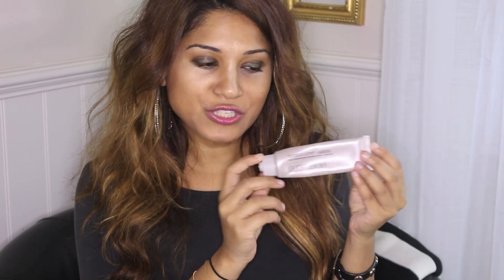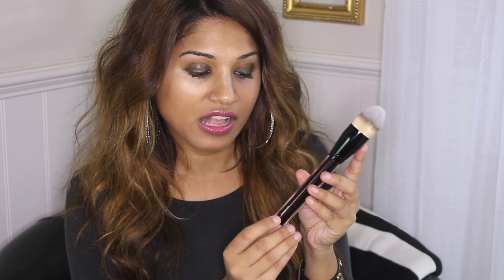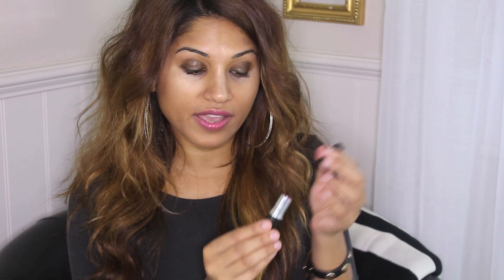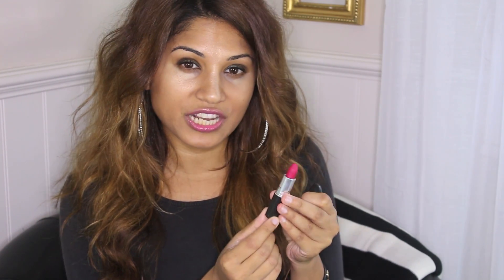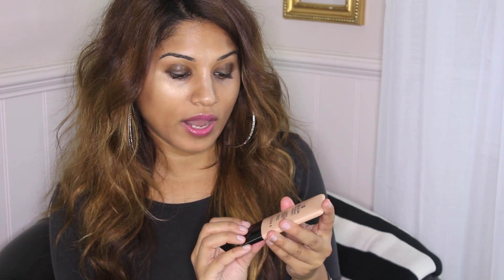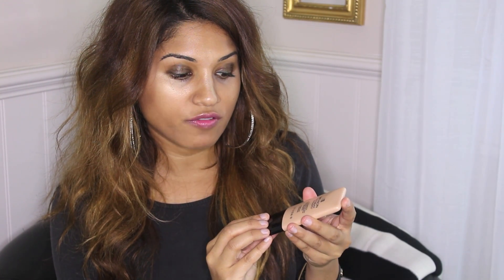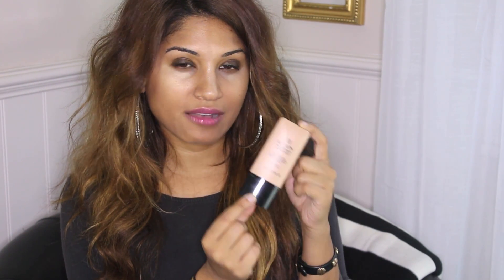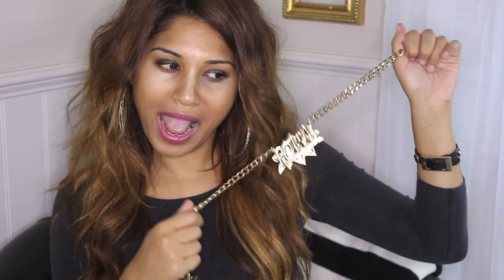October Favorites ♥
FOLLOW ME »

TECH STUFF»

Camera : Canon 650d and Iphone 5
Sound : Rode VideoMic-R Shotgun Condenser Microphone with Rycote Suspension

Tarte Highlighter from Sephora : $28
Laura Mercier Foundation Radiance Primer : Space NK £30
Mac Natural Radiance Primer : £28
Real Techniques Powder Brush : Superdrugs £10
Kevyn Aucoin Foundation Brush  : Space NK £66..woah!!
Mac All Fired Up £16.50
Revlon PhotoReady Face Primer £10
Zara Oriental Woman Perfume £10
DeepSeaCosmetics.com Facial Peel : San Francisco Westfield Mall $30
Shu Uemera Cleansing Oil : £28
Soap & Glory Rub Your Nose In It : £7
Smmoth Care Facial Bleach : £6
Pow Necklace : Primark
Triangle Necklace : H&M
Rowse Pure & Natural Honey
Ikea Kitchenware